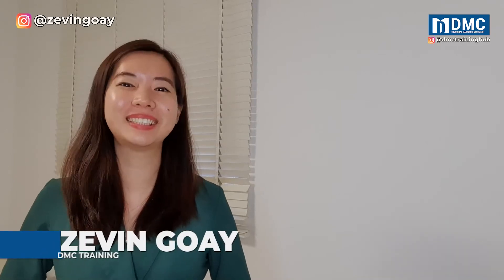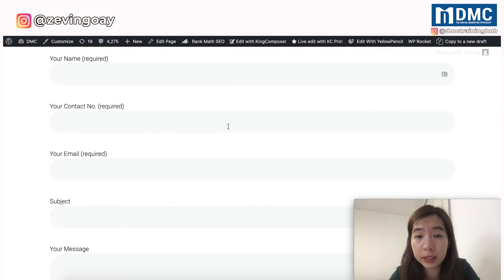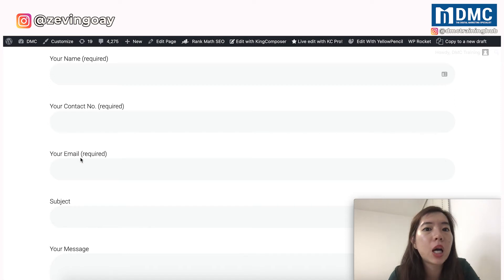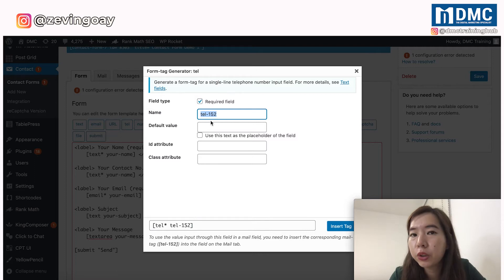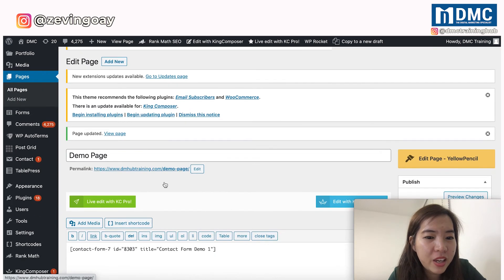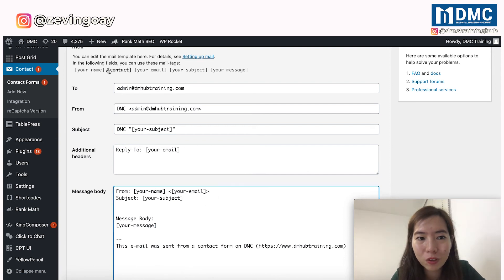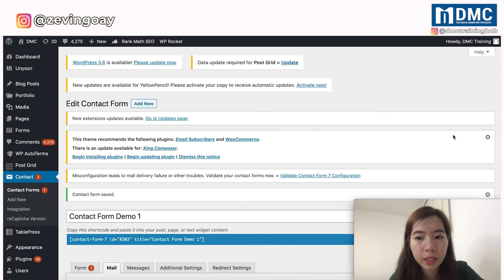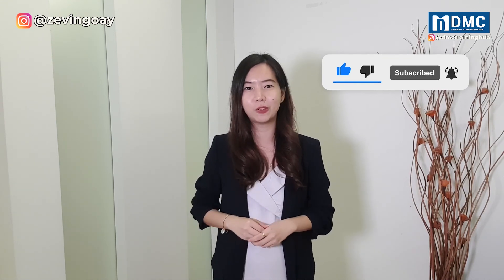How To Add Mobile Number Field In Contact Form 7 | Add Custom Fields | WordPress Tutorial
In this video, I'll show you how to add mobile number field in contact form 7 in just a few clicks/step by step.

If you are figuring out how to add custom fields to contact form 7, for whatever the reasons, you've come to the right place.

The questions are:
1）How can I add my mobile number in Contact Form 7?
2）I am not tech-savvy, I don’t know how to do it.

In this tutorial, we will be discussing:
0:01 - introduction
2:21 - enter your contact form 7 settings
3:17 - copy and paste the section
4:09 - Click on Tel, key in necessary information
6:43 - Enter Mail Tab
6:50 - Colour Difference
8:02 - Copy and paste [Contact] into the message body
9:15 - Make some test by filling everything yourself

Hope this tutorial will help you in WordPress development.